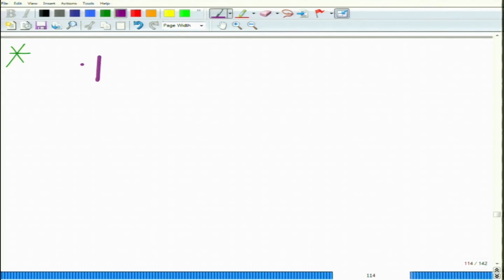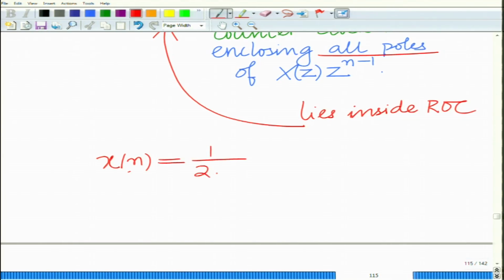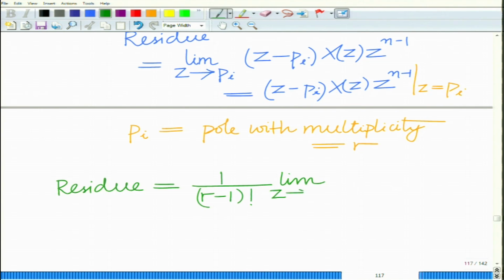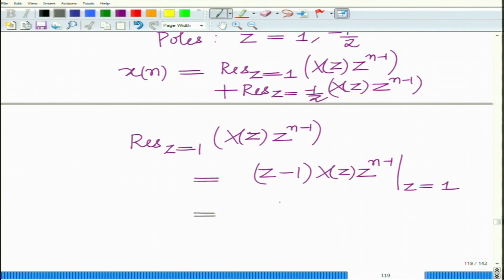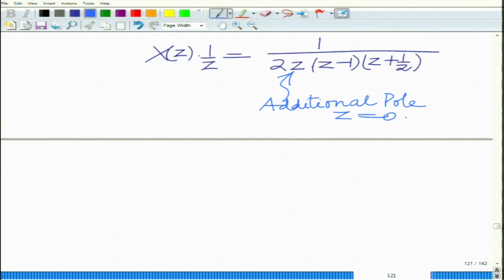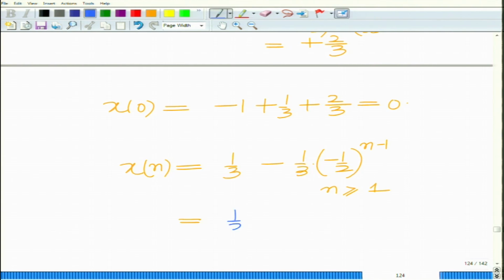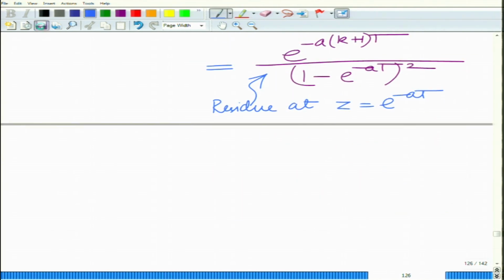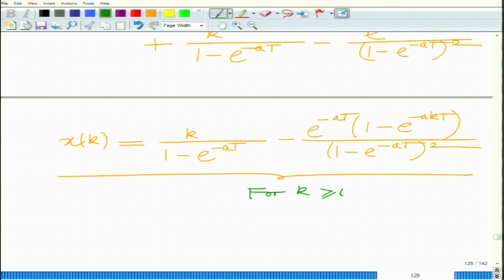Inverse Z-Transform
*14th Dec 2026 to 15th Jan 2027*

Regards,
Professor
IIT Kanpur